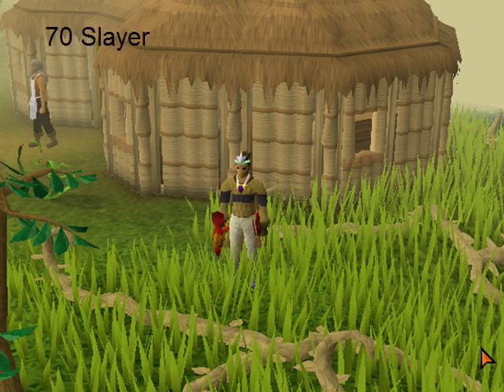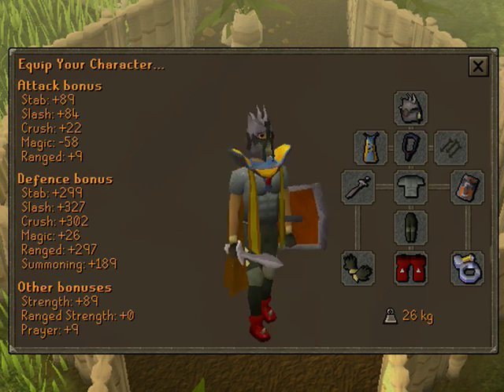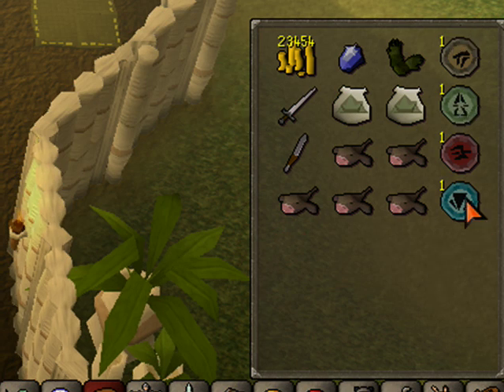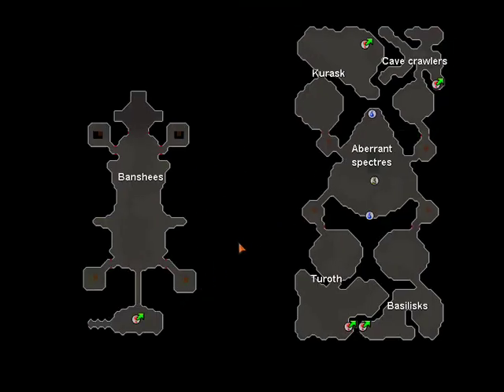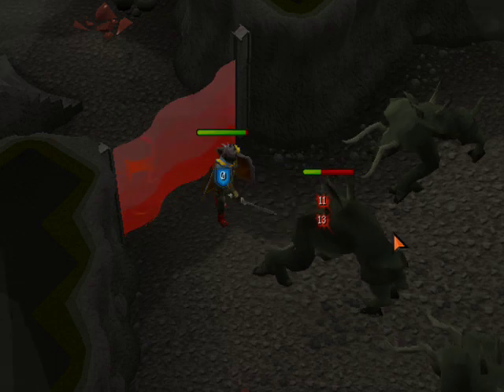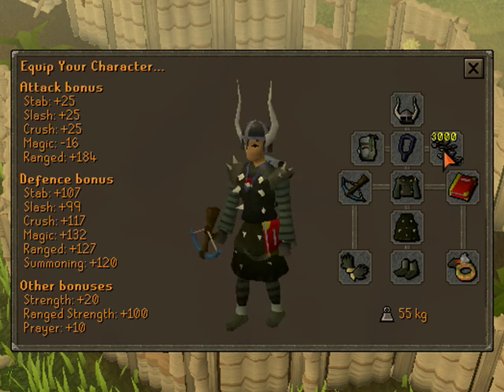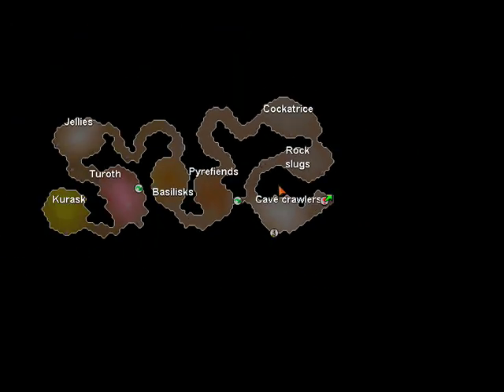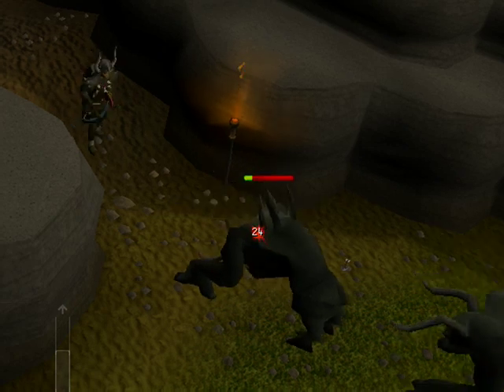SlayerHint: Kurask (commentary)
Guide for killing Kurask.

All of the music used was bought.